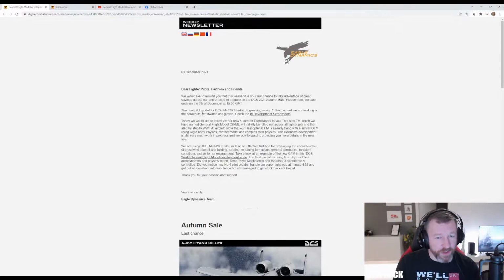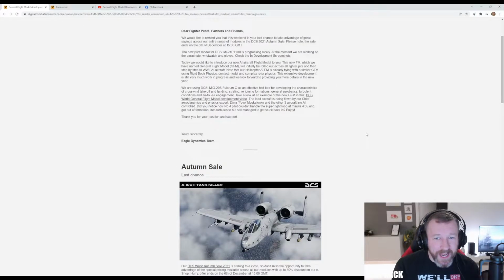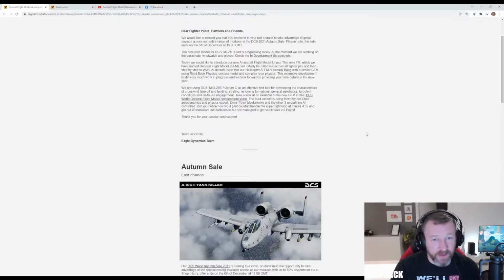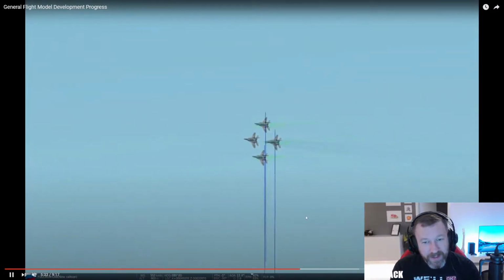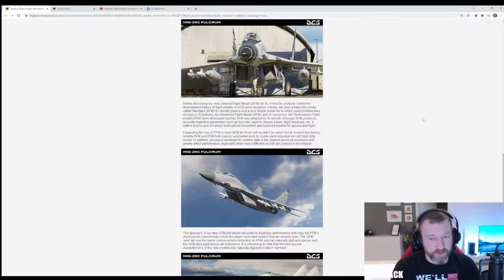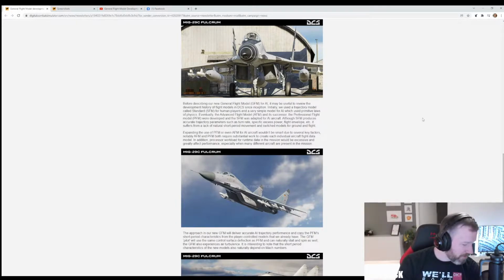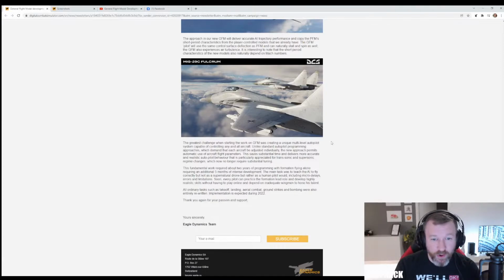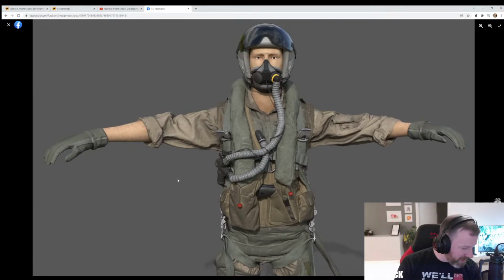DCS News 4th of December 2021 - General AI flight model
Weekly channel update with DCS News segment, this week we talk about this weeks newsletter, and the GFM.